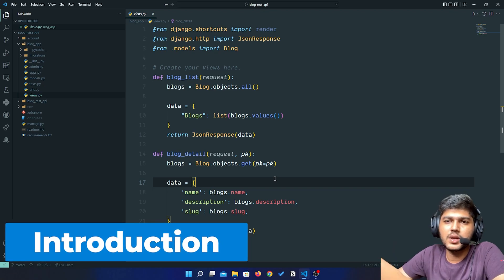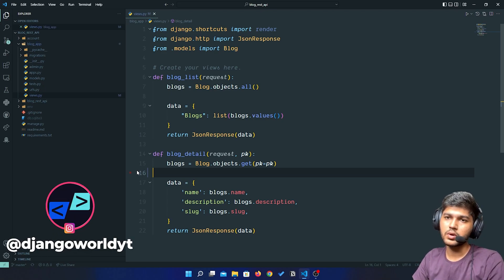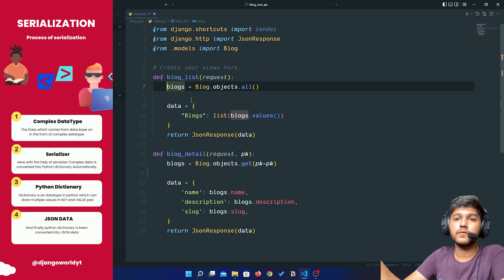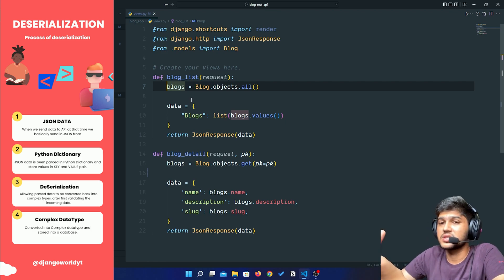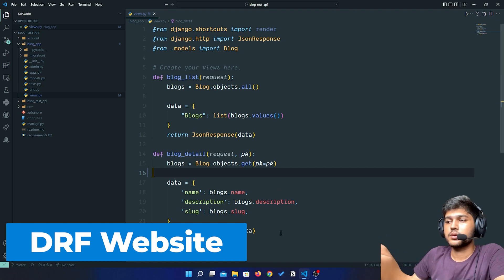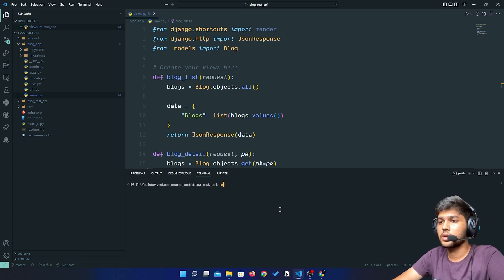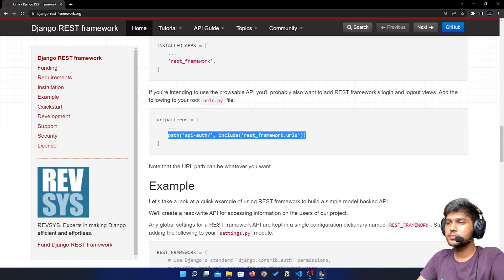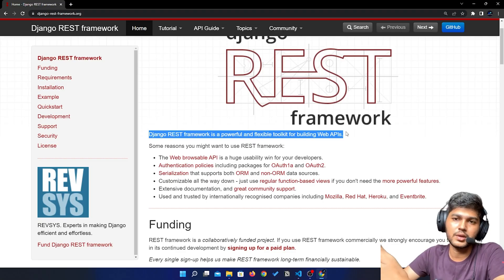Getting started with django rest framework | DRF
🔶🔸🔶🔸   Video Description  🔸🔶🔸🔶
In this video I have explained about serialization and Deserialization  and In last I have shown that how we can Install django rest framework in our django project.

🔶🔸🔶🔸   Video Chapters  🔸🔶🔸🔶
(00:00) Introduction
(01:15) Serialization
(02:06) Deserialization
(03:19) Django Rest Framework
(03:50) Installing django rest framework

🔶🔸🔶🔸   About  🔸🔶🔸🔶
• Yash Patel
• Studied: B.Tech
• Age: 22
• Location: Gujarat, India.